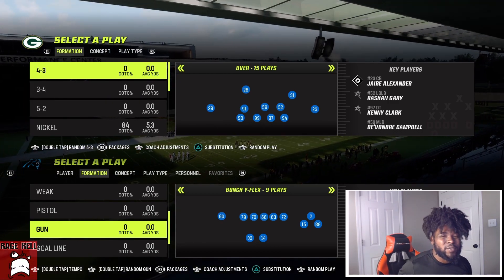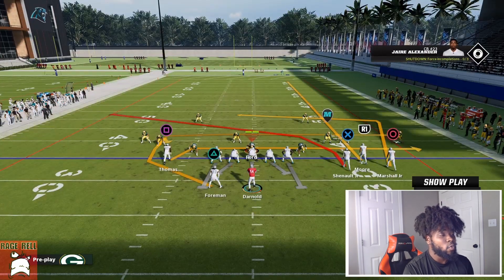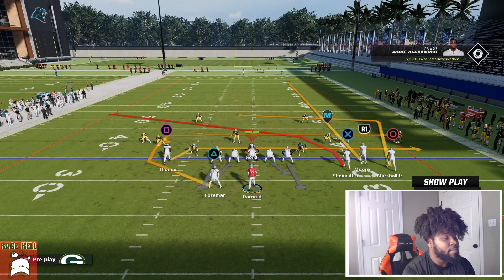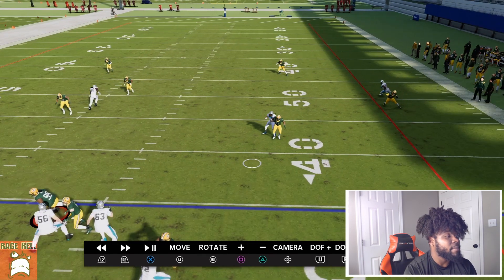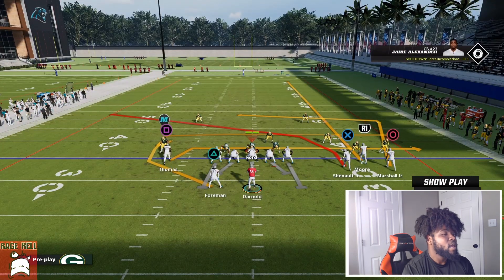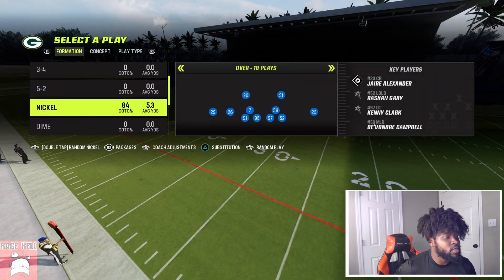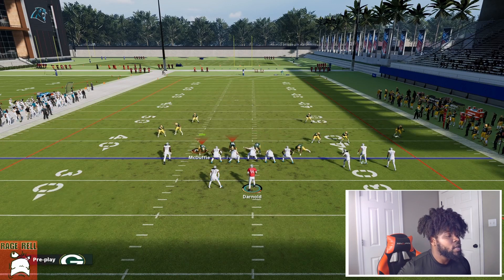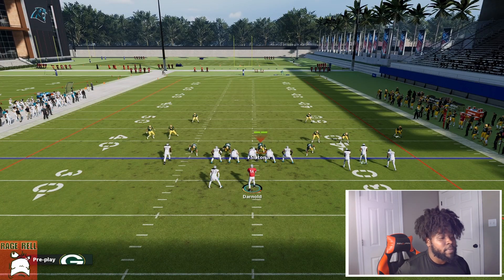This Setup Beats EVERY Coverage In Madden 23! | Bunch Y Flex Mini Scheme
Playbook: Panthers

Category: Gaming

Madden 23
MUT 23
Mut ps4
Mut Xbox
Blackreign4
Blackreign 4 Tournament Madden 23
YoBoy Pizza
Bralen Miller
K-aus
MMG Wheel of Mut
MMG
Zirksee
Zan
TheActualCC
MikeMAACC
Pac Jr Gaming
HuddleGG
Goated Millz
Civil Madden 23
Flight